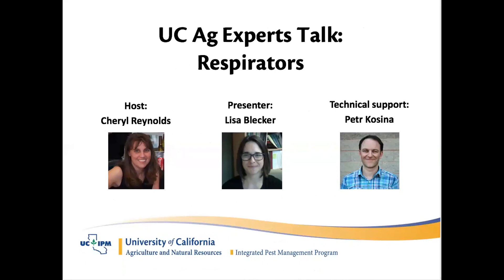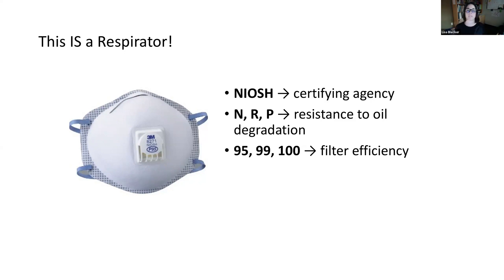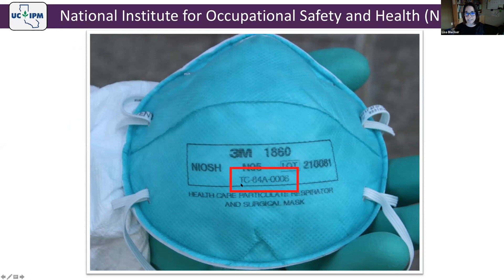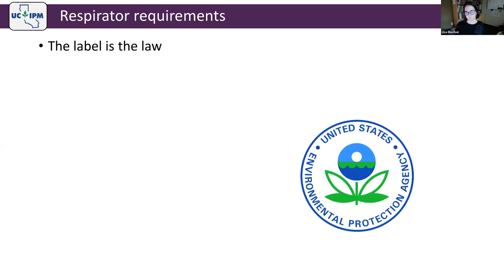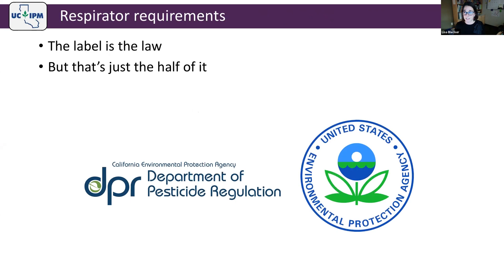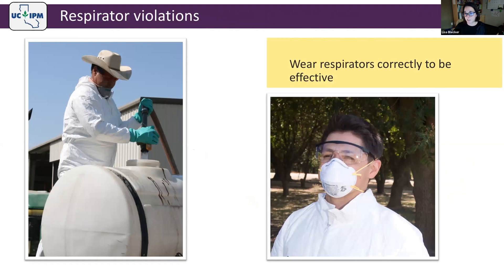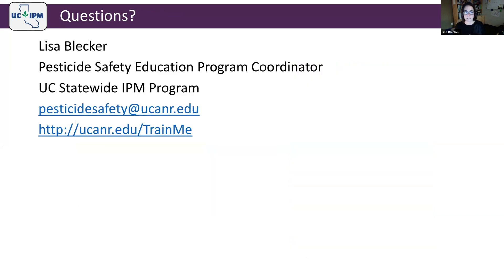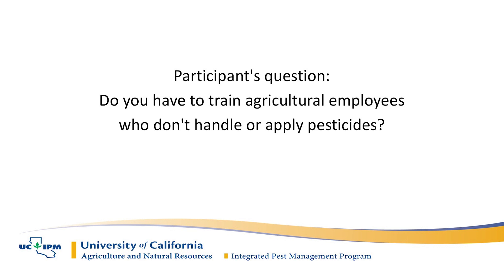UC Ag Experts Talk N95, Full-facepiece, and Half-facepiece Respirators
Great respiratory protection webinar presented by the University of California Statewide IPM Program (UC IPM). The program covers all types of respirators: N95s, half face respirators, full-face piece respirators.